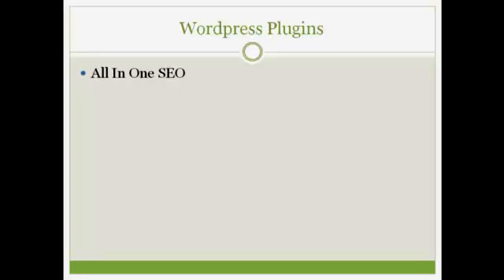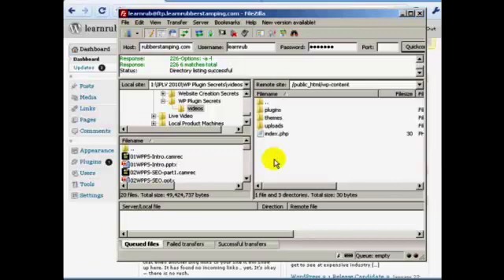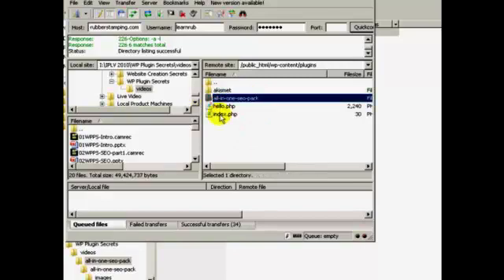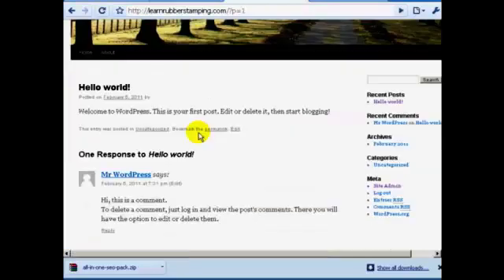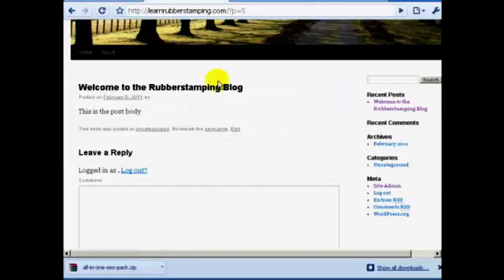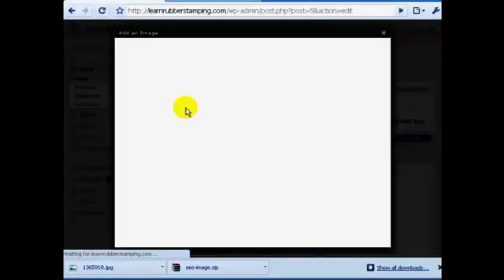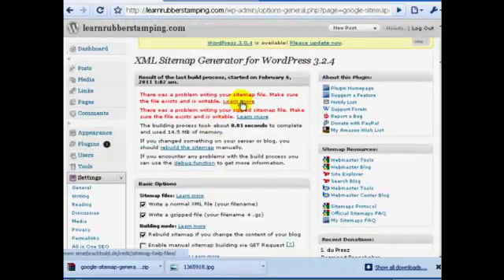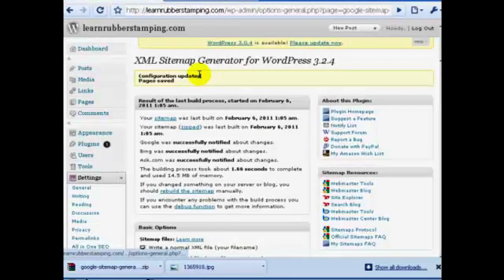wp plugin secrets 2.